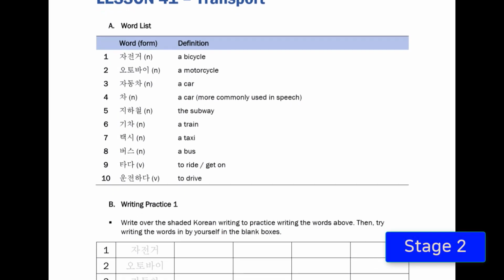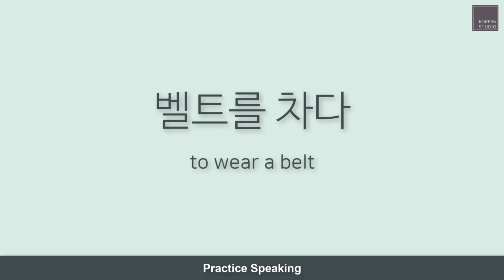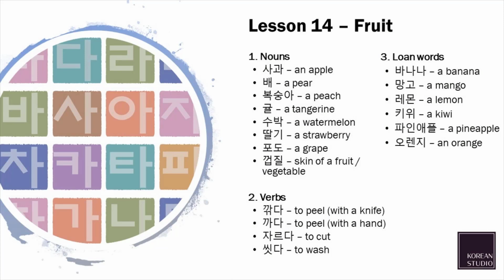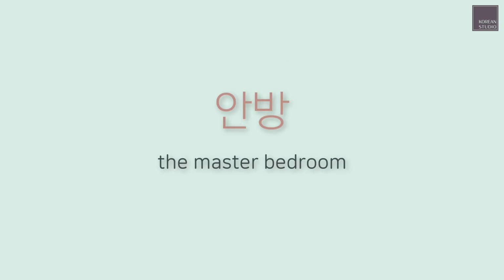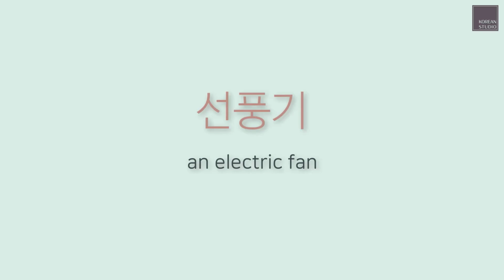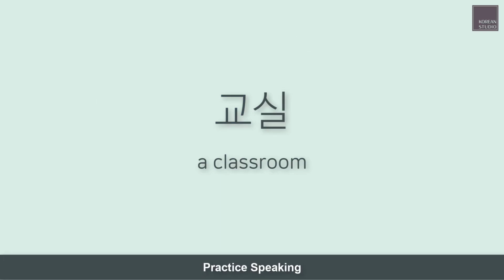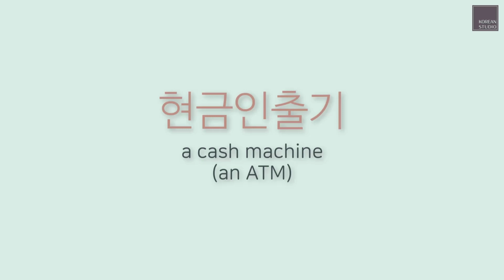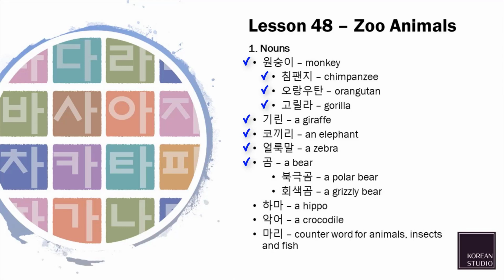Korean Vocabulary Builder Course [FREE SAMPLE COURSE]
Time Stamp
00:20 Course Introduction
02:51 Lesson 3 Extended family
08:52 Lesson 7 Fashion accessories
15:47 Lesson 14 Fruit
24:14 Lesson 22 Korean food
31:31 Lesson 24 Rooms in the house
39:01 Lesson 30 General appliances
46:01 Lesson 33 People (adults)
53:37 Lesson 36 The classroom
01:01:01 Lesson 45 Shops 1
01:08:13 Lesson 48 Zoo animals